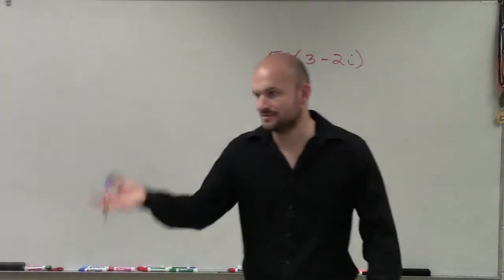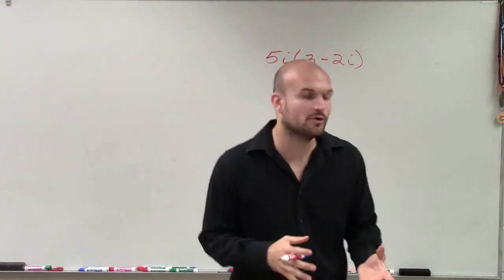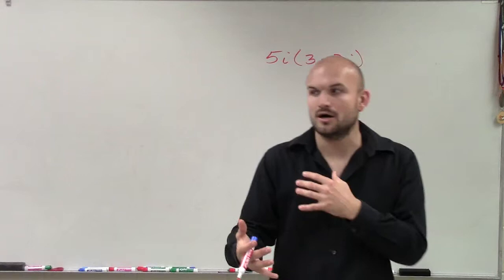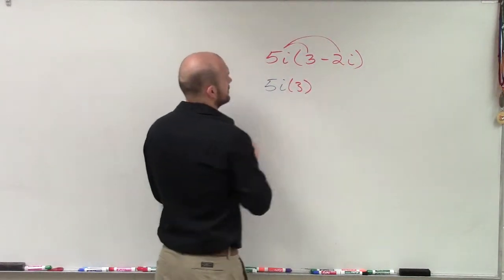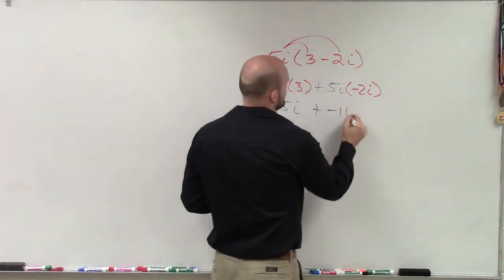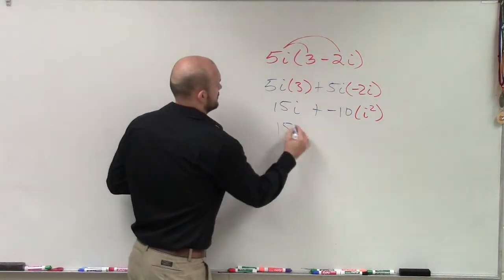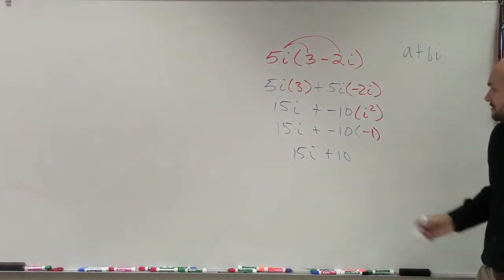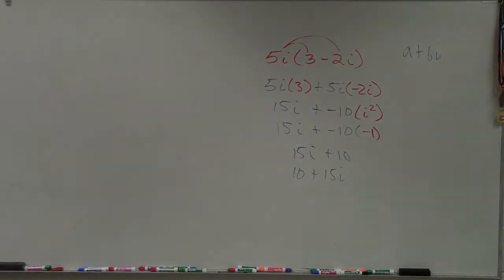Pre-Calculus - Applying distributive property with complex numbers 5i (3-2i)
In this math tutorial I will show you how to multiply complex numbers. Complex numbers come in the form of a +bi. Multiplying complex numbers carry some of the same properties as multiplying polynomials. However when simplifying we will notice some differences on how we can reduce the the product of complex numbers.
5i (3-2i)